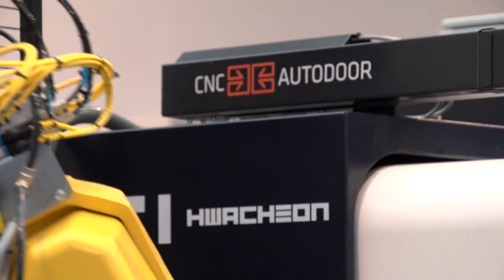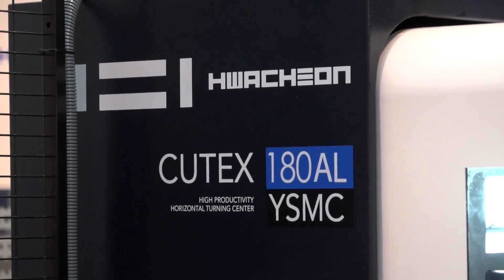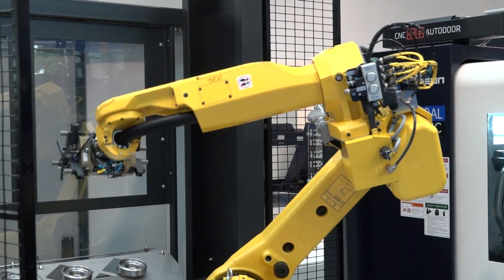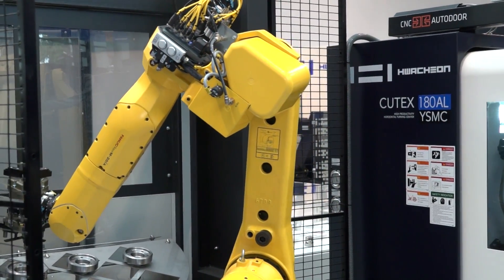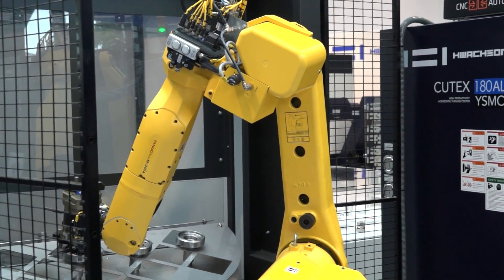Hwacheon Cutex turning centre is the smallest in the range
Paul catches up with Hwacheon at EMO 2017. The Cutex turning centre is the smallest turning centre available in the Hwacheon range. With various options from automation to Y axis and sub spindle, this range of machines is likely to feature heavily in Ward Hi Tech's line up over the coming years.